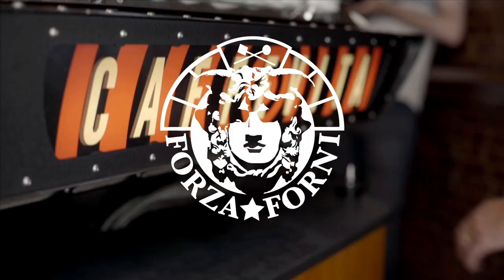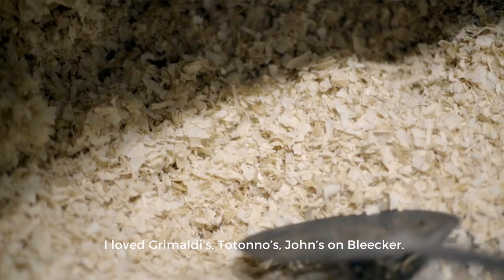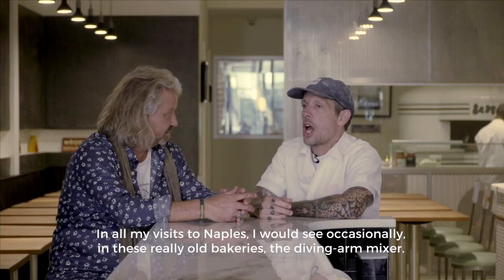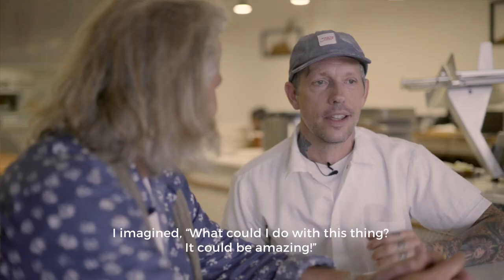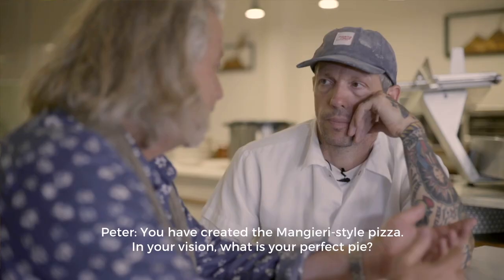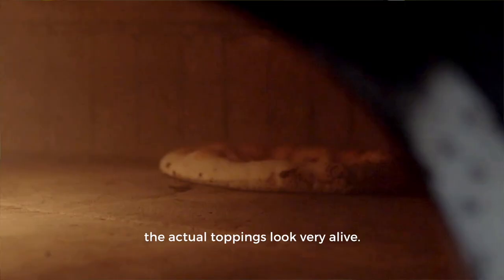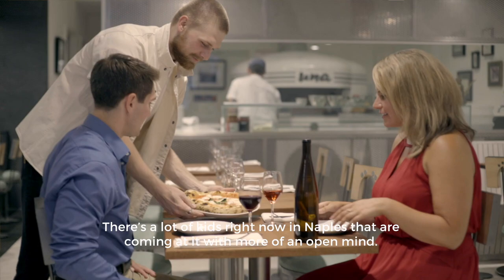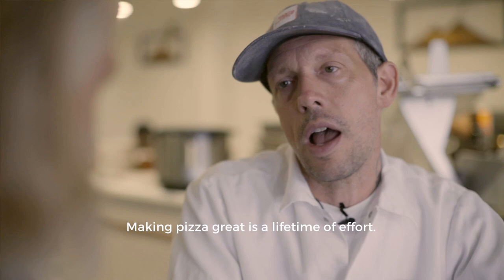Anthony Mangieri - A Life In Pizza (Una Pizza Napoletana)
Join host Peter de Jong as he spends the afternoon with the renowned New York City pizzaiolo/restaurateur, Anthony Mangieri.

Anthony has been pursuing the development of the perfect pizza since the '90s, where he made his start in New York City. After 8 years on the West Coast, Anthony returned in early 2018 to open the latest iteration of his iconic pizza restaurant - Una Pizza Napoletana.

A Life in Pizza is a web series documenting conversations with renowned pizzaioli and host Peter de Jong, the CEO and founder of Fiero.